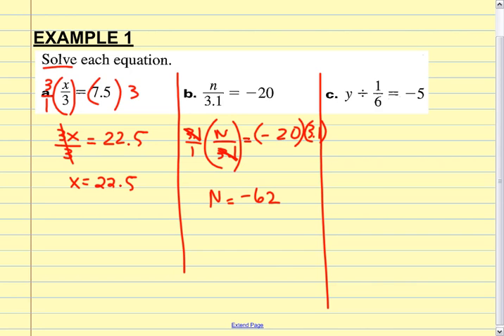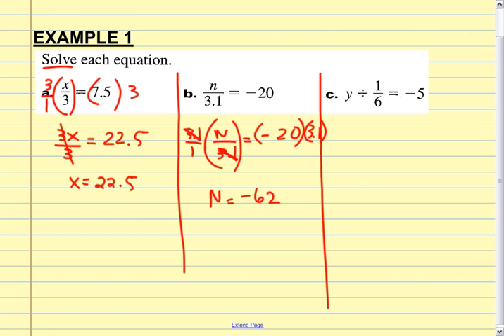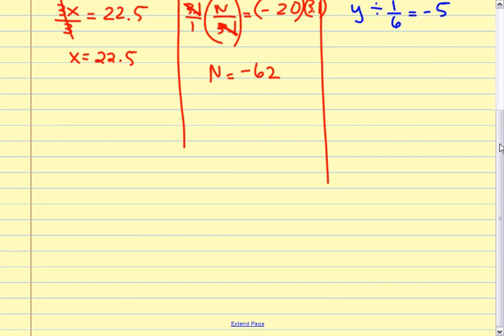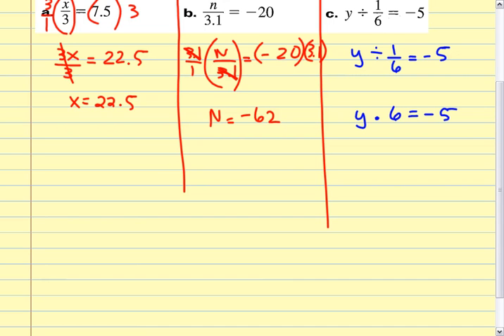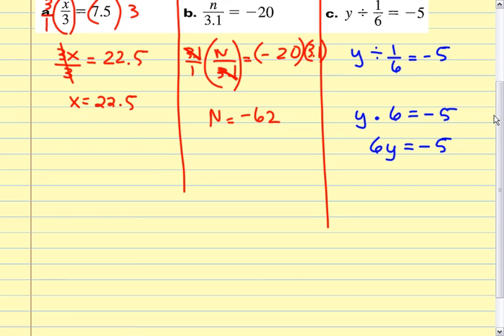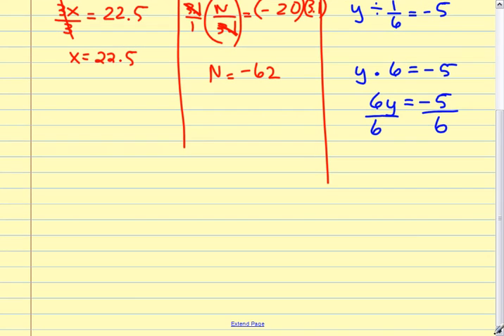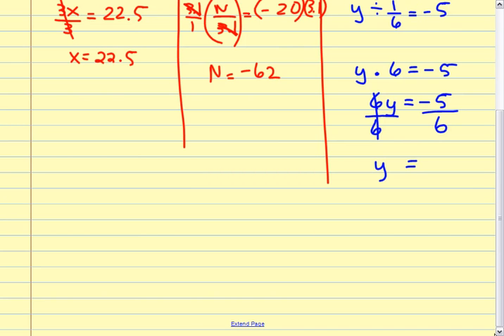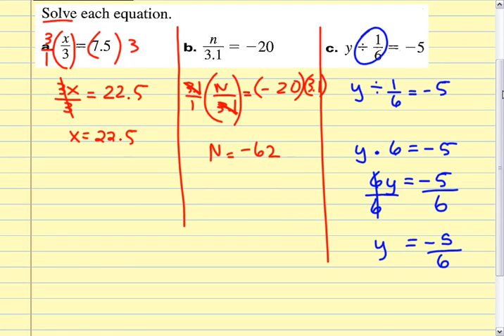Math 6, 12.4.1b